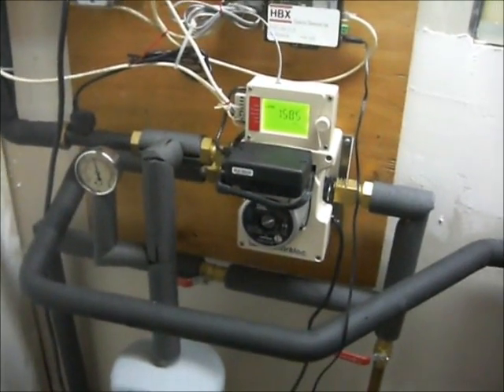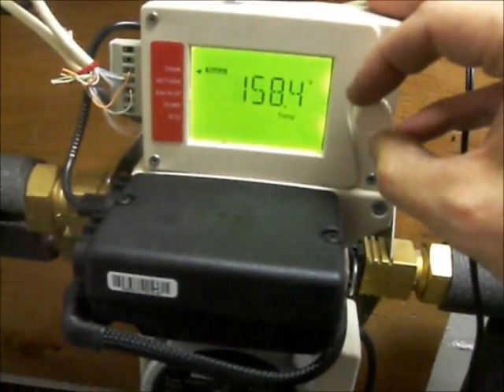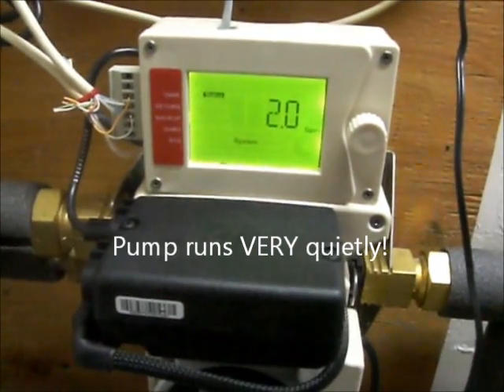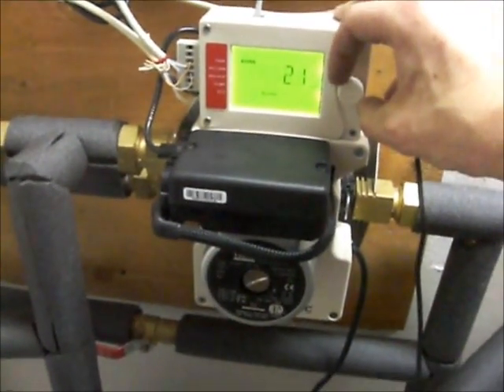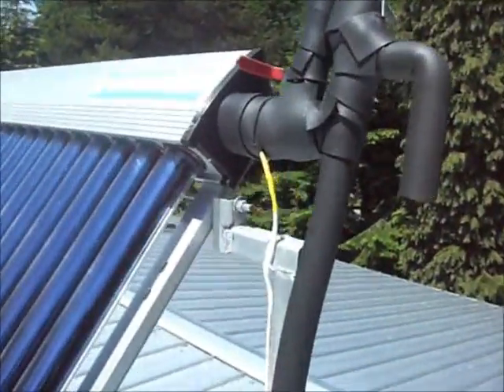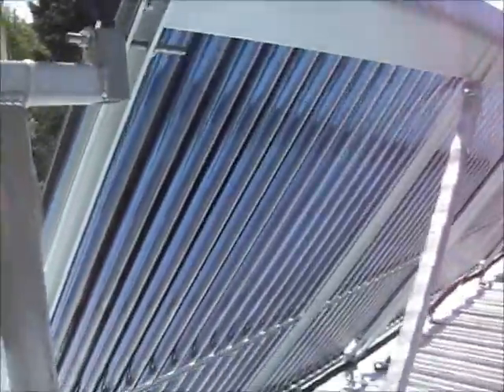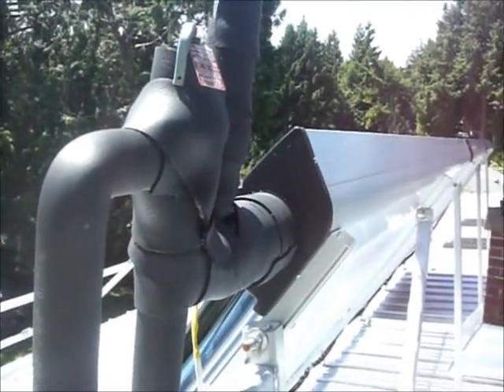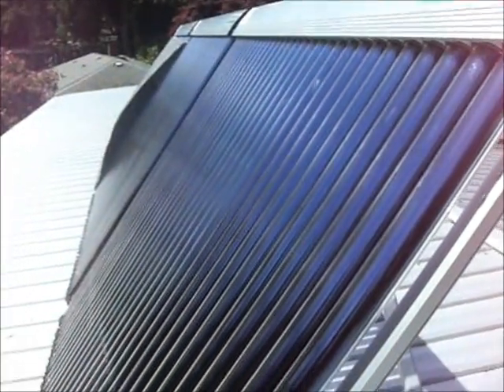solar thermal evacuated tube system review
Solar collector system for hot water. System overview.